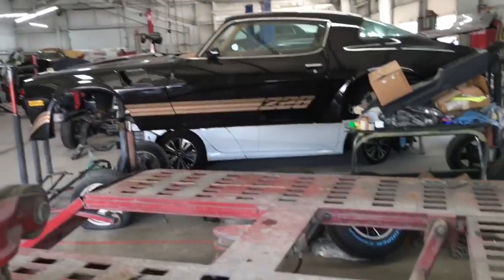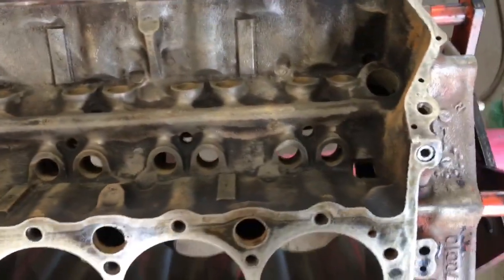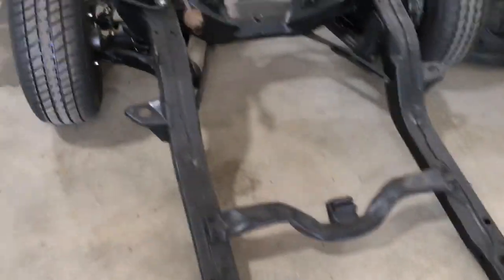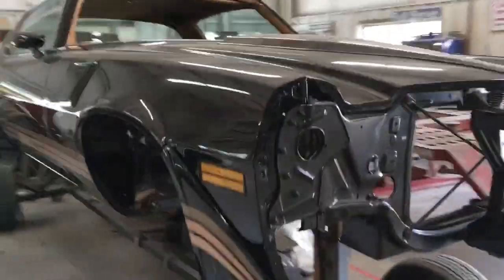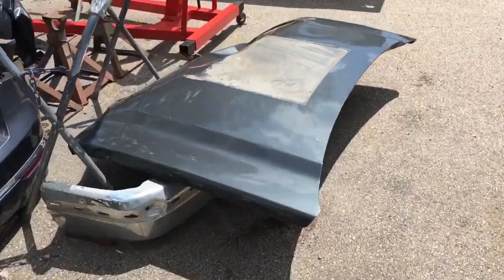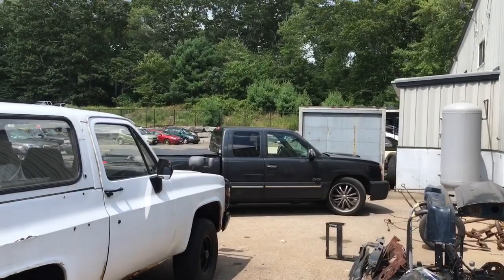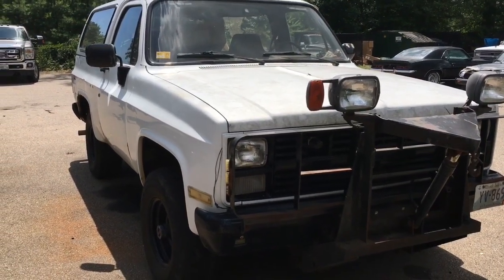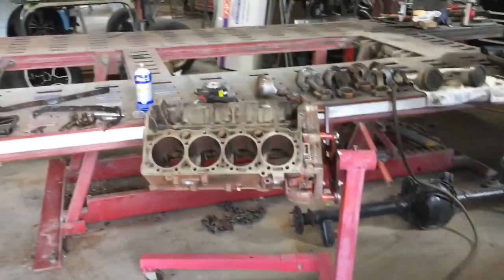1980 Z/28 restoration 5 and a surprise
This video reveals a surprising picture of my Silverado SS after a tree slammed it during the past storm.